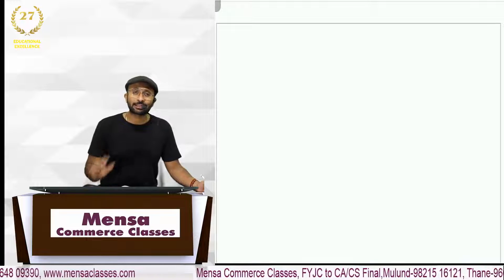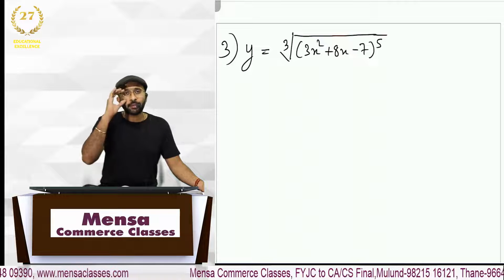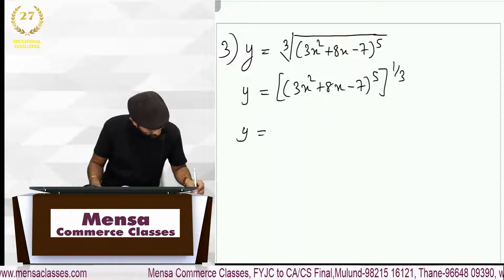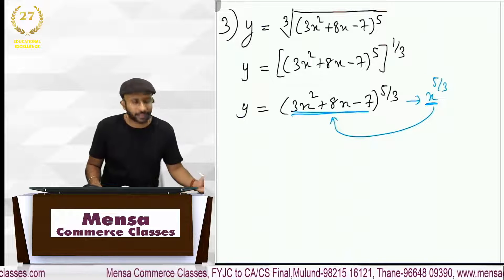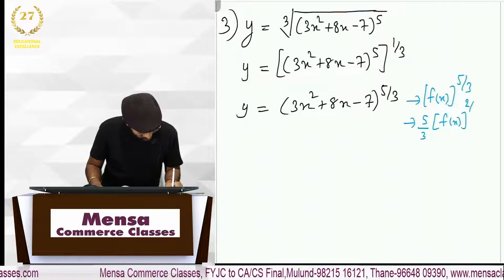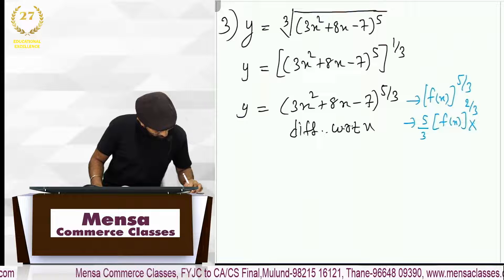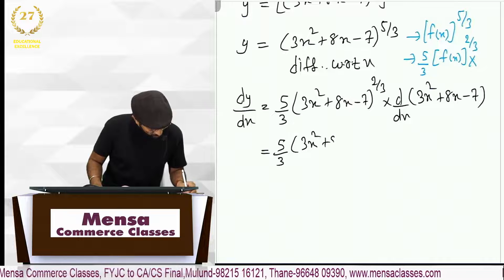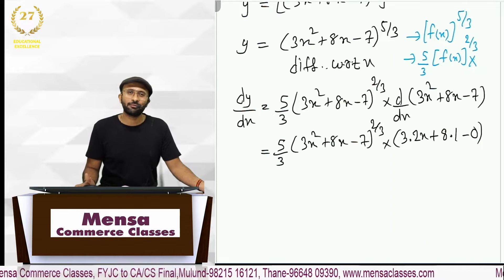SYJC - Differentiation - PFP-1 - Q.3